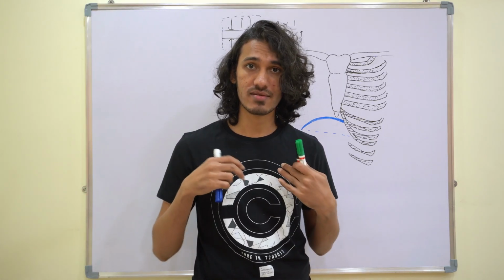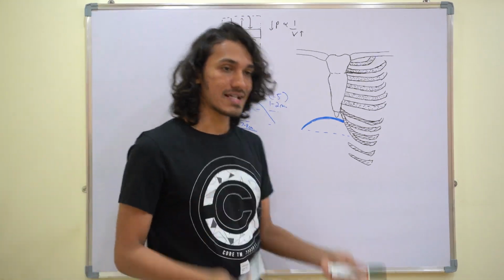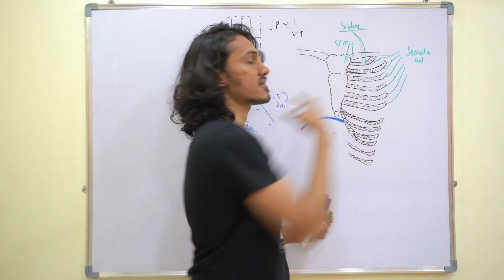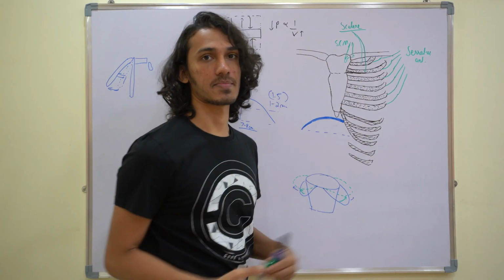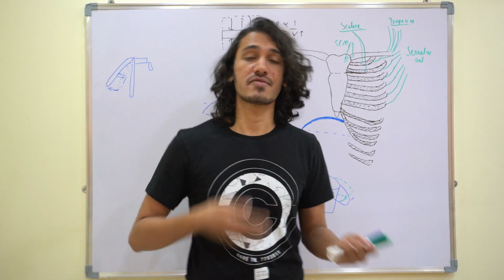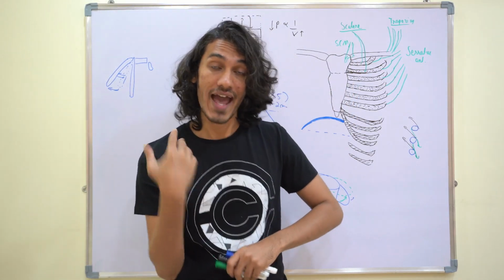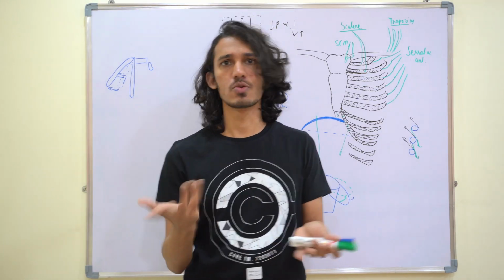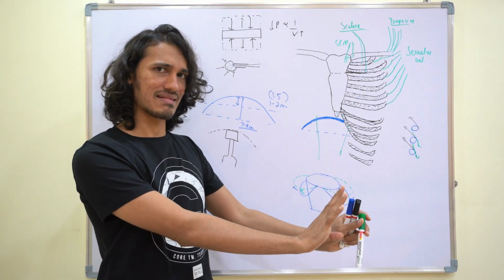Mechanics of respiration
Series : Respiration
Episode 01 : Mechanics of respiration

Content
- Intro ( 00:25)
- Diaphragm ( 1:45)
- Accessory muscles of inspiration ( 9:04)
- Pump handle mechanism ( 11:00)
- Bucket handle mechanism ( 12:14)
- Intercostal muscle ( 15:30)
- Muscles of expiration ( 19:00)

The images used to represent muscles do not belong to the owner of the channel, but taken from various sources online.